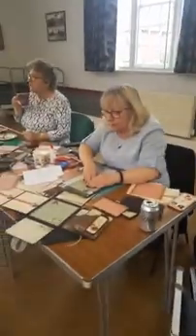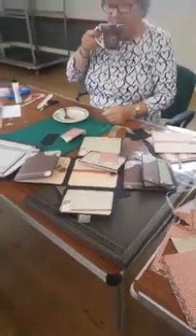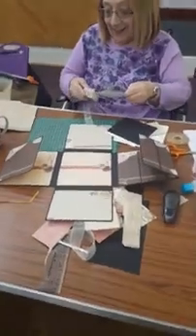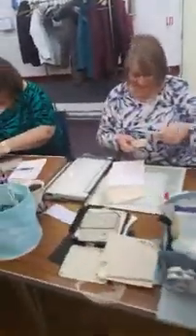Mini Brag Wallet in a Box Workshop Facebook Live 15th March 2020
This Facebook Live is from my Mini Brag Wallet in a Box Workshop. This was a Day Workshop of 16 Crafters held in Edwinstowe Village Hall, Nottinghamshire UK